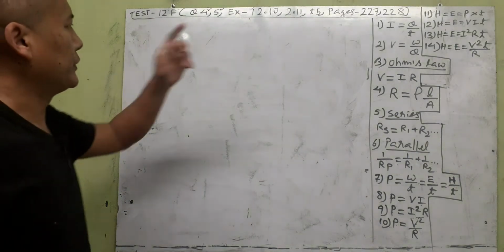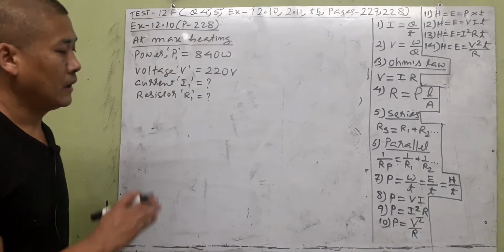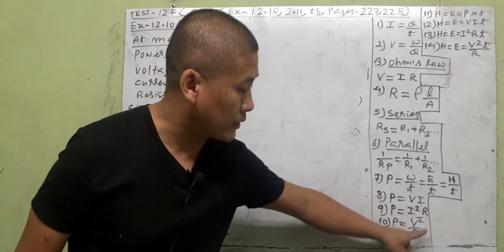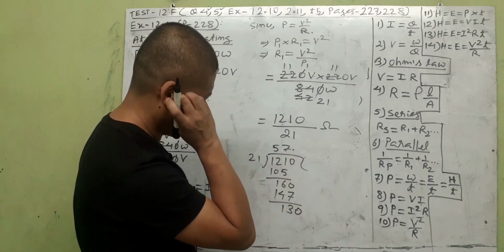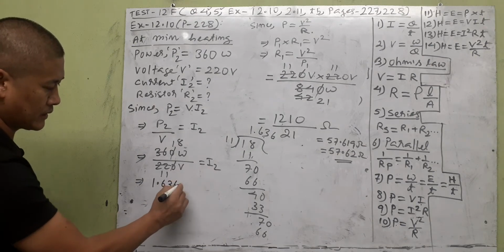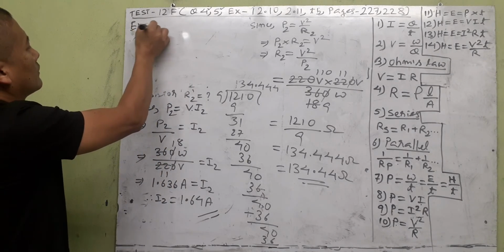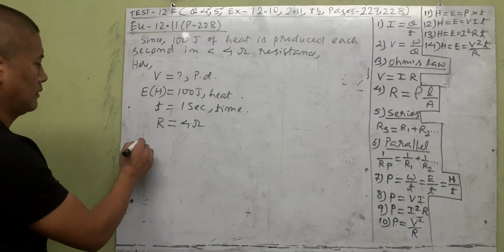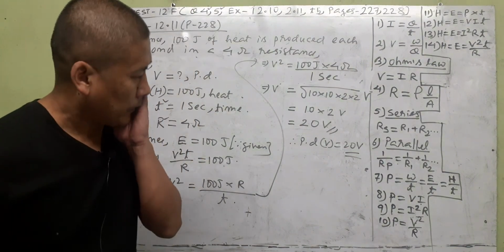CLASS-10,SC,CH-12, VIDEO-6b, TEST-12F, ends.